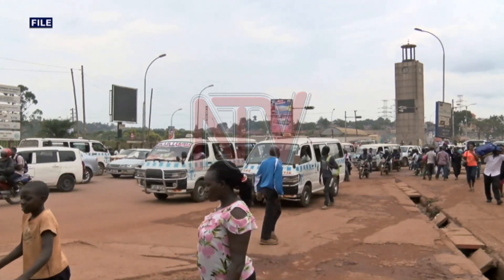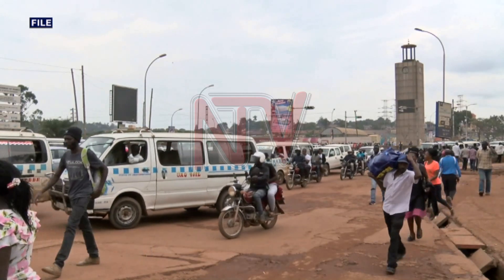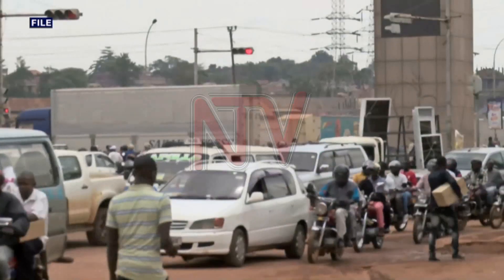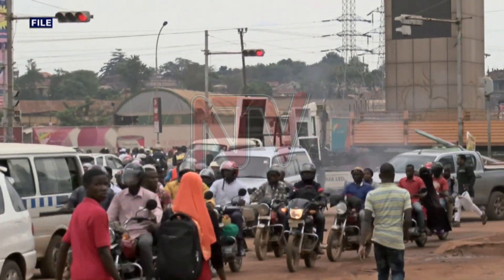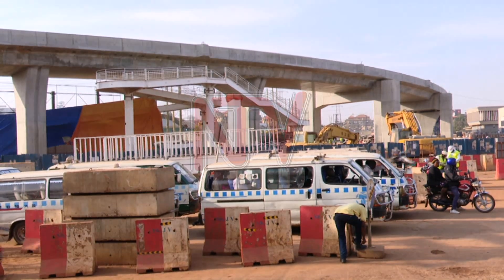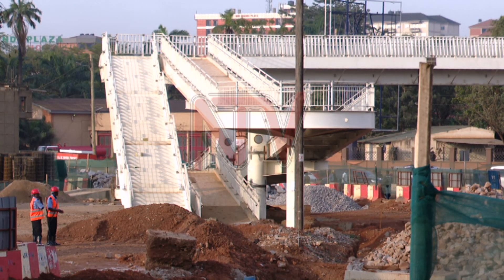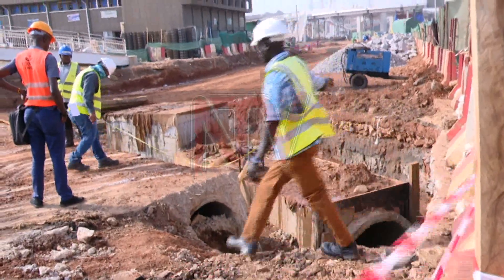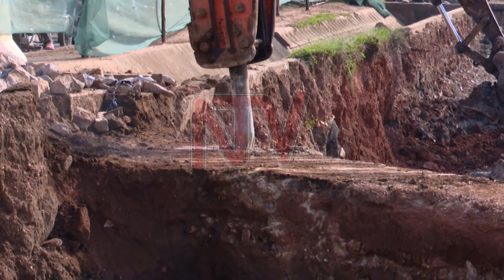KAMPALA FLYOVER WORKS : Project will be ready for public use by December 2022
The ongoing works on the Kampala Flyover project are expected to be complete by December 2022, ready for motorists to use, according to the Uganda National Roads Authority (UNRA). UNRA is supervising the road works on behalf of the Ugandan government that is the client. The works worth 224 billion shillings include the flyover, the attached roads, improved and widened drainage system as well as Pedestrian walkways.